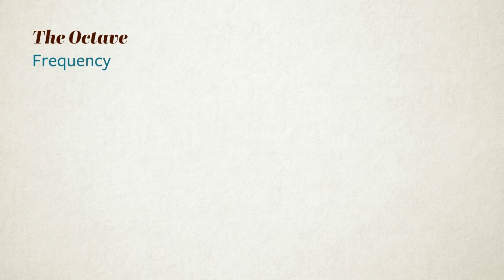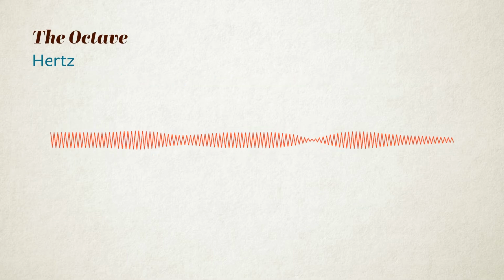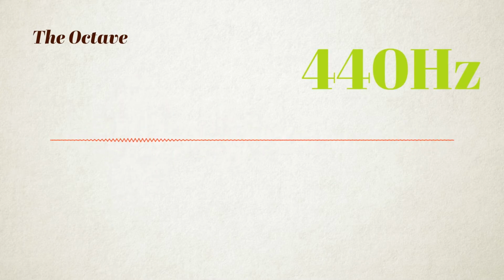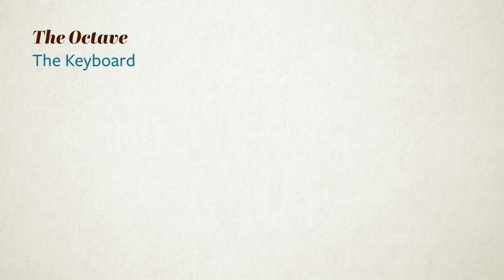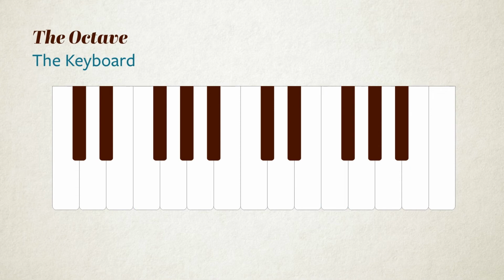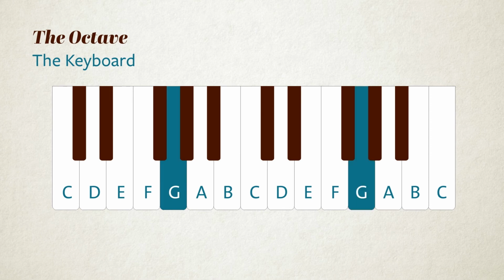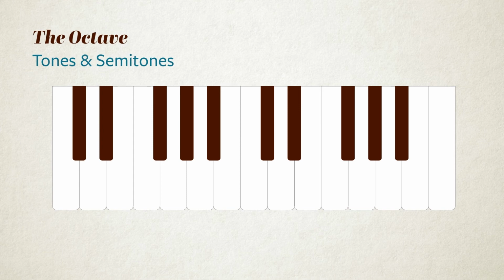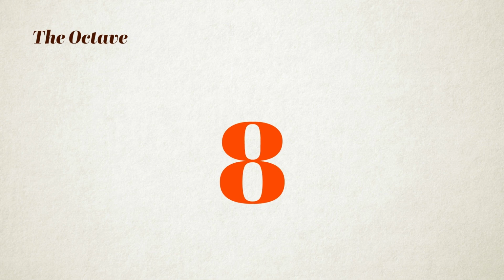The Octave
This video is the perfect starting point for anyone who wants to get a to grips with the theory of music. Here’s a useful introduction to the octave—a fundamental element of music theory—that will give you a glimpse into a few related concepts such as pitch, frequency, intervals, and the way the piano keyboard is laid out.

If you’re brand new to music theory, or if you want to brush up on the basics, follow this short series of videos. They will take you step-by-step from the first concepts such as simple intervals and the major scale through to key signatures, triads, chord sequences, the circle of fifths, minor scales and much more.

0:00 Intro
0:52 Pitch
0:38 Frequency
1:15 Intervals
2:27 The Piano Keyboard
3:11 Tones & Semitones

Check out my four-session online course this July: How Chords Work. Perfect if you want to know more about the nature of chords; how they relate to each other; and how to achieve a more focussed, exciting sound. We’ll examine major and minor chords; what happens when we add sevenths; why the circle of fifths matters; passing bass notes; harmonising a melody; famous chord combinations; and we’ll pull apart some fabulous songs to see just what makes them tick.